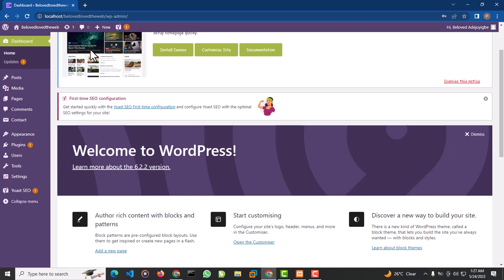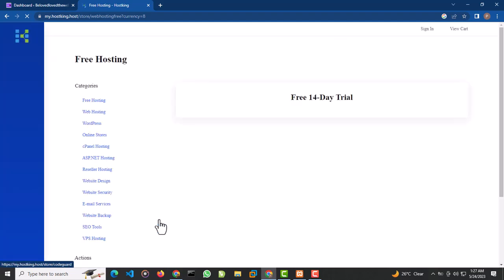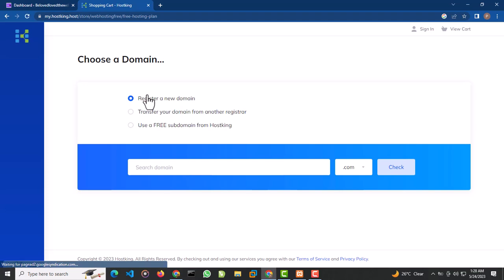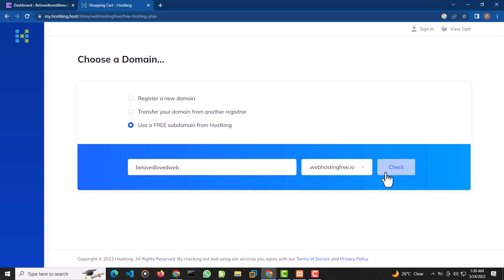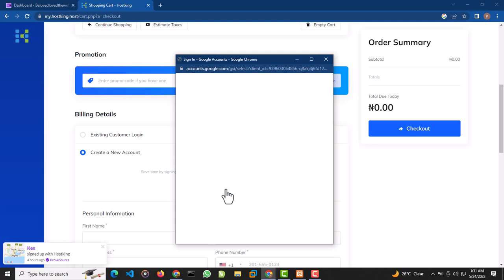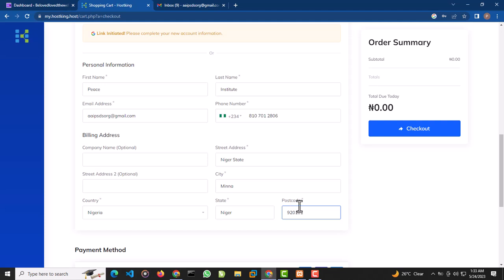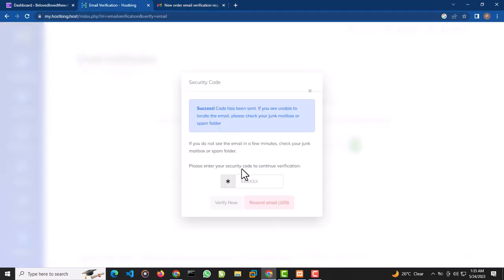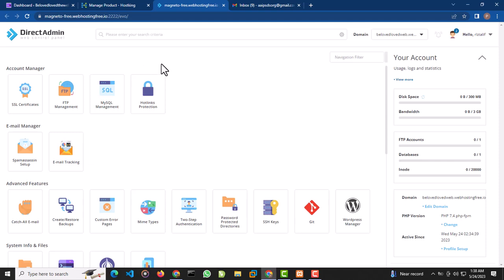Deploying Our First Website: Beginner’s Step-by-Step Guide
Ready to launch your very first website? In this beginner-friendly tutorial, I’ll show you how to deploy your website live on the internet — from domain setup to hosting and going live with confidence.
What you’ll learn:
Setting up domain and hosting
Uploading your website files
Using cPanel, FTP, or deployment tools
Common pitfalls to avoid when launching
Perfect for first-timers and anyone wanting an easy website deployment guide in 2025!